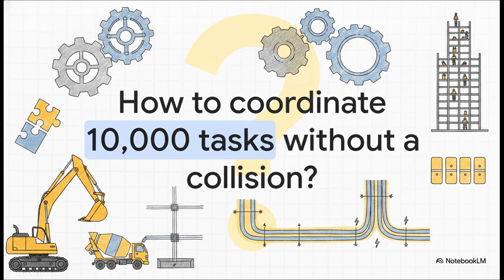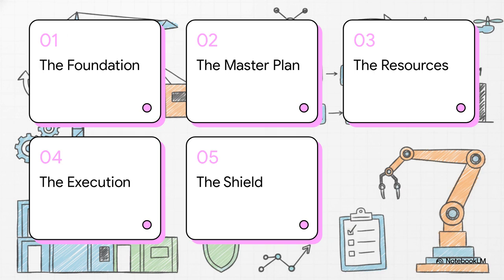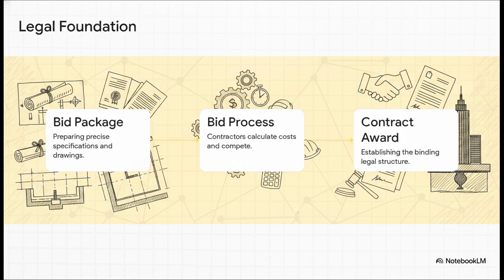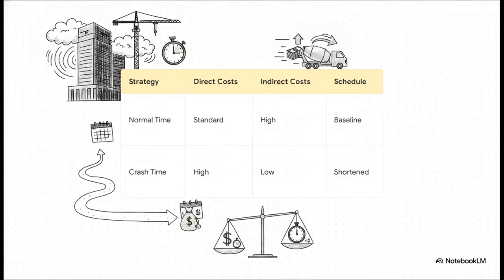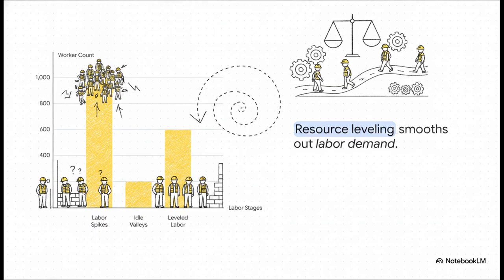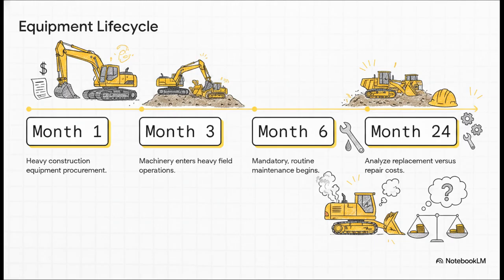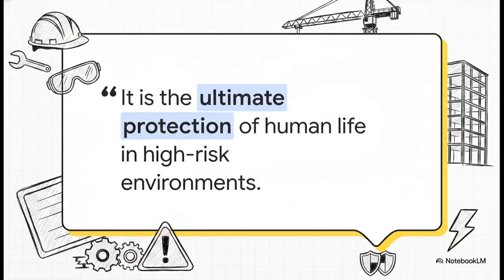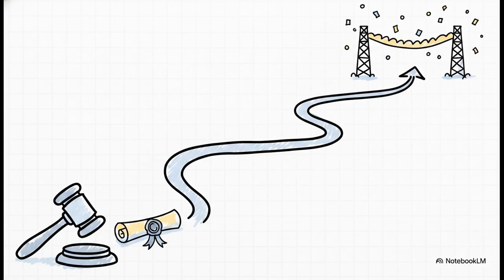Advanced Construction Methods and Equipment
A comprehensive look at modern construction optimization, focusing on scheduling efficiency, technical estimation, and specialized infrastructure design. The documentation highlights the Last Planner System and Lean Construction as essential methodologies for enhancing stakeholder collaboration and reducing waste through structured workflows. Technical guides provide precise mathematical formulas for estimating materials like steel reinforcement and concrete volume, while academic research introduces the Re-Modified Minimum Moment method to balance resource leveling. Specialized analysis of Southeast Asian data centers further emphasizes the benefits of modular prefabrication and steel structures in accelerating project delivery. Together, these materials provide a framework for managing manpower, materials, and machinery to improve project predictability and energy efficiency.